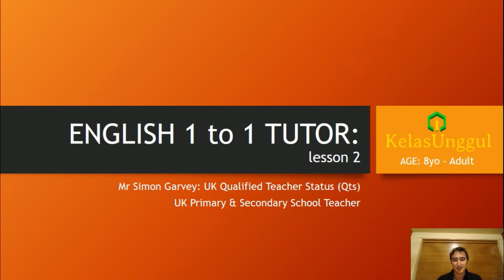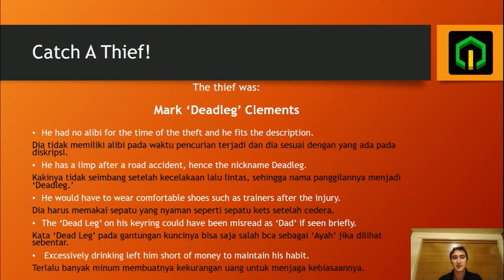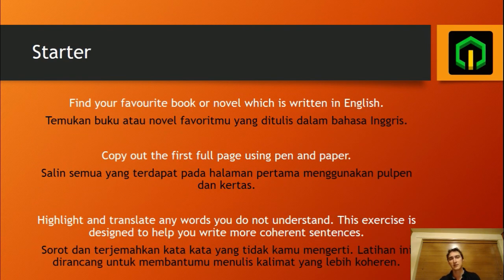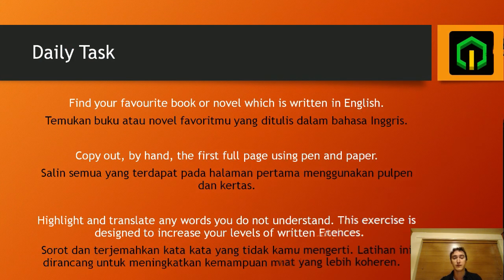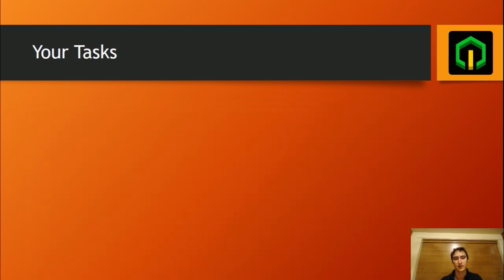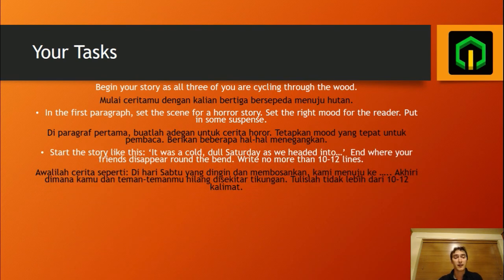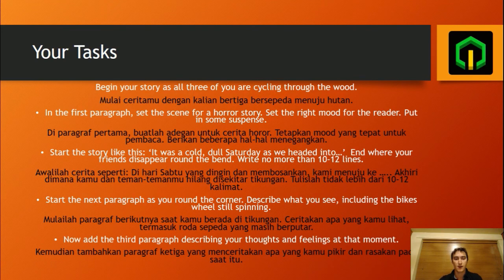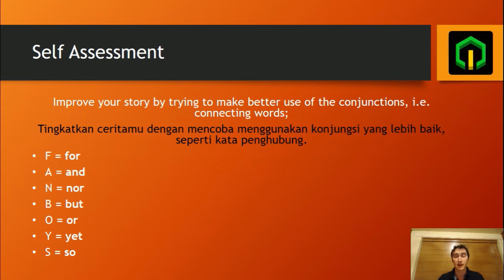Pelajaran Bahasa Inggris: Tutorial 2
Selamat datang di pelajaran kedua dari lima seri tutorial bahasa Inggris berdasarkan standar pendidikan di sekolah-sekolah di Inggris.

Tutorial kedua ini akan fokus untuk memulai menulis sebuah cerita yang menarik.